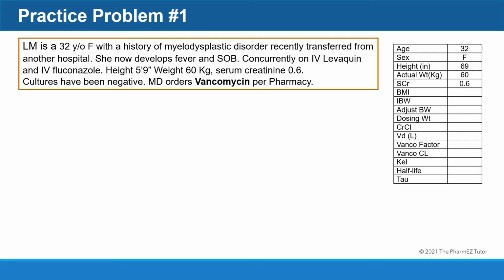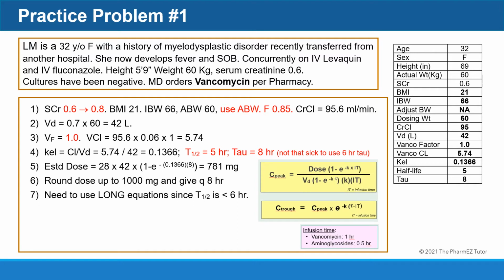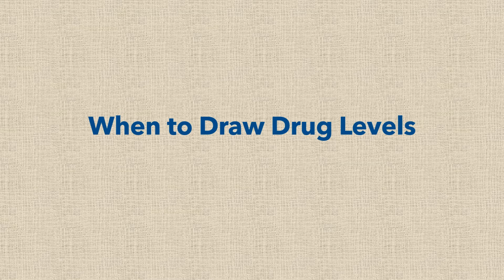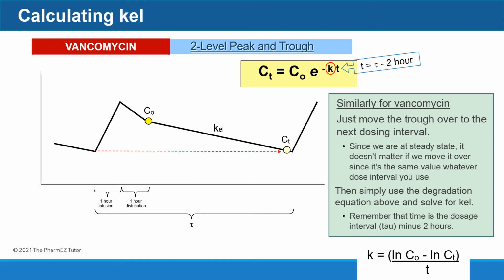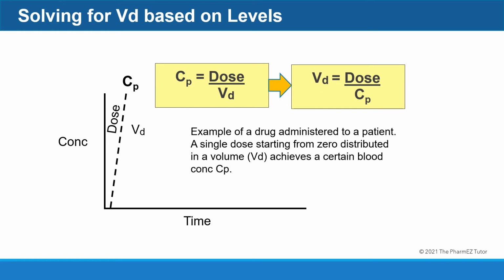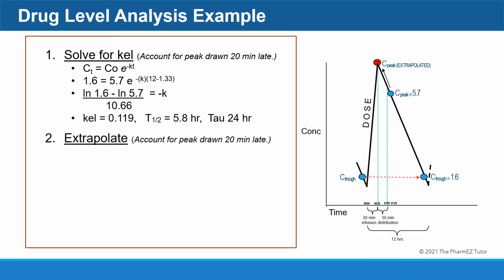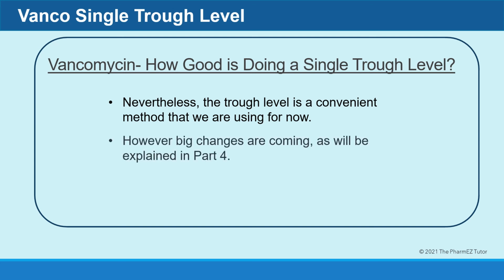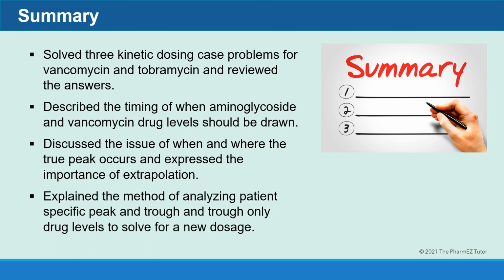Practical Pharmacokinetics - Part Three: Drug Level Analysis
In Part 3 we will learn about therapeutic drug monitoring and how to adjust vancomycin and aminoglycoside doses once patient-specific drug levels are available.

In Part Three of this lecture series, we will:
 Solve three kinetic dosing case problems for vancomycin and tobramycin and review the answers.
 Describe the timing of when aminoglycoside and vancomycin drug levels should be drawn.
 Discuss the issue of when and where the true peak occurs and express the importance of extrapolation.
 Explain the method of analyzing patient specific peak and trough and trough only drug levels to solve for a new dosage.